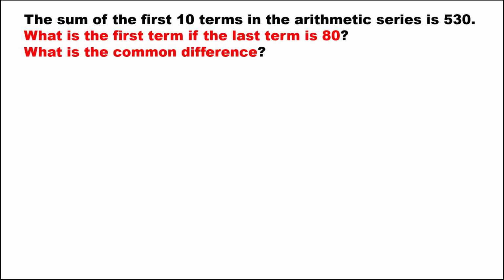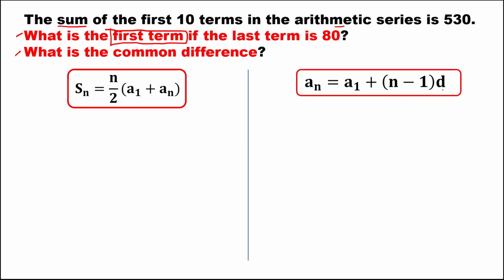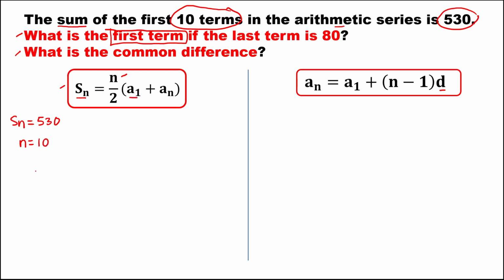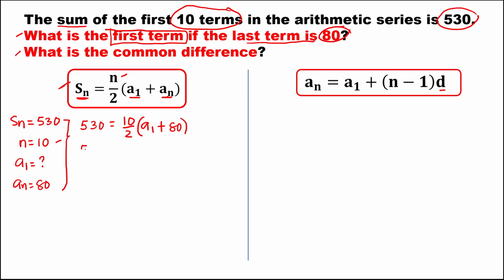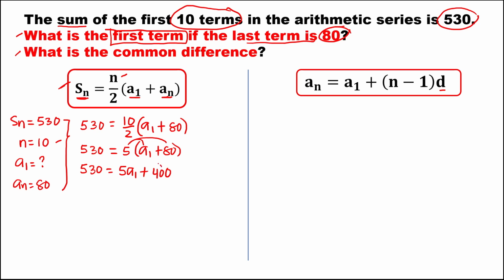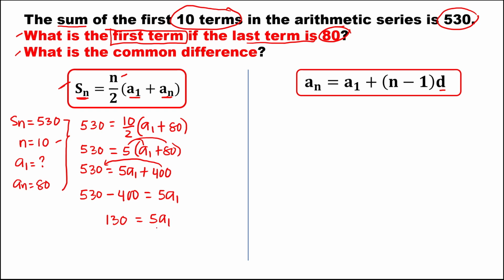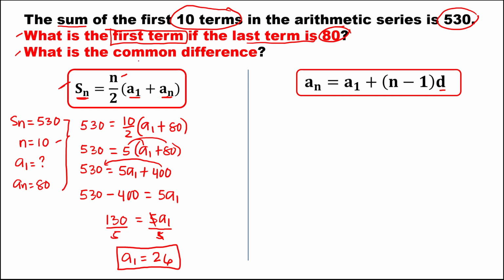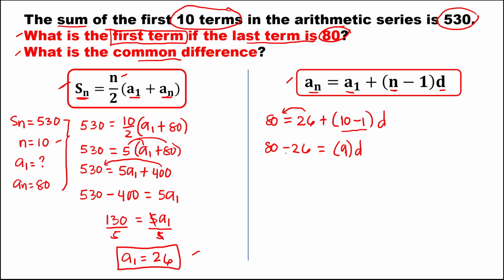ARITHMETIC SERIES || FIRST TERM AND COMMON DIFFERENCE